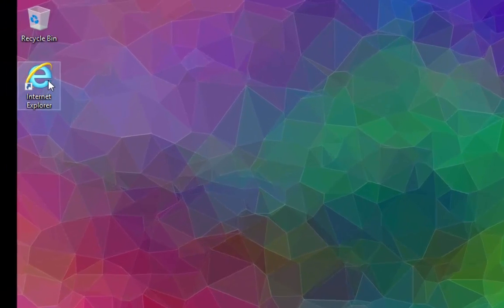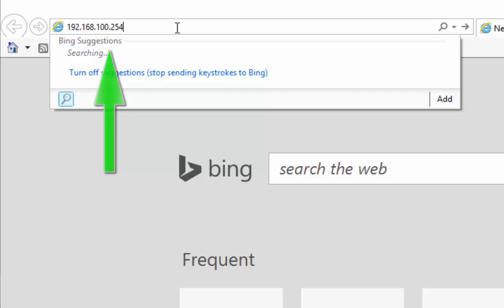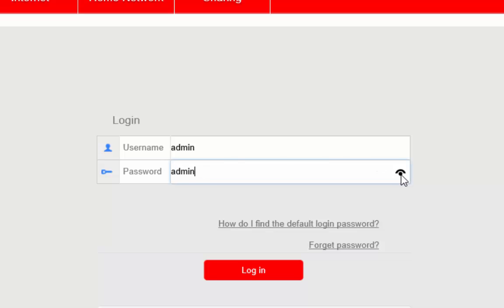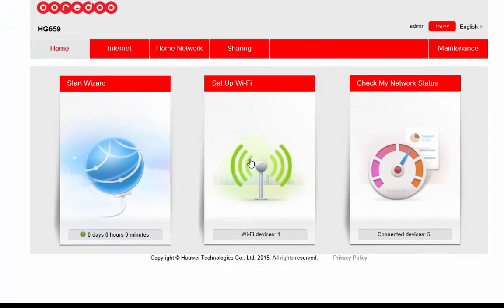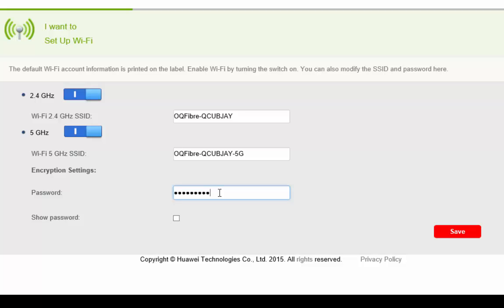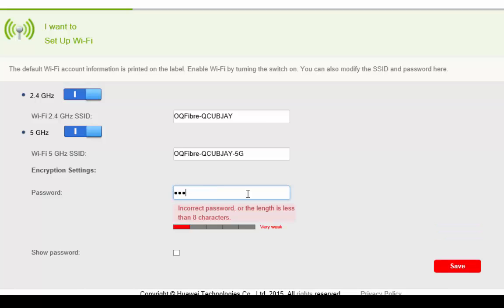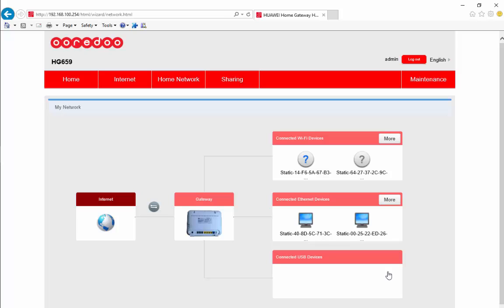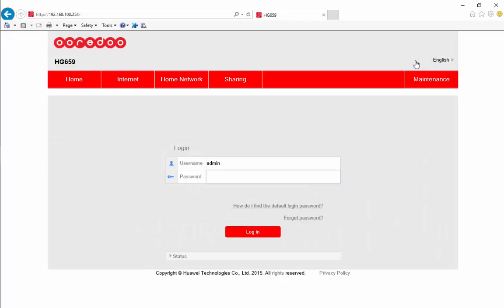Learn how to change Qatar Ooredoo Qtel Huawei HG659 WIFI Username & Password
Qatar Ooredoo Qtel HG659 Wifi Router Username & Password Setup